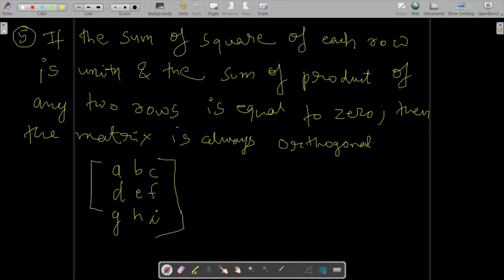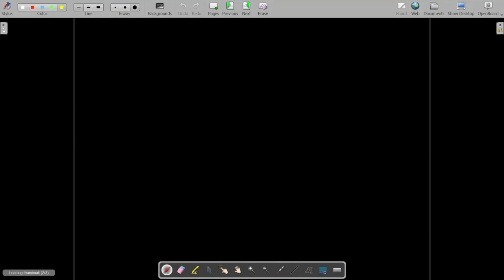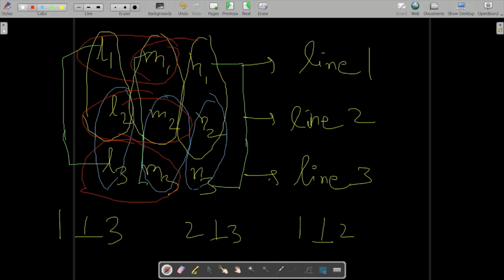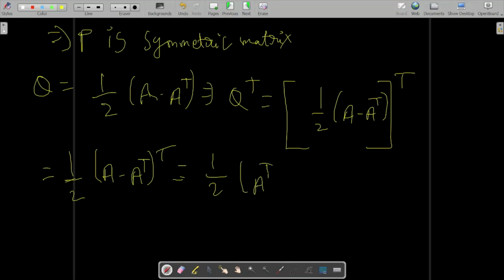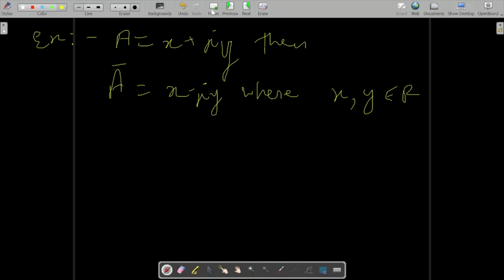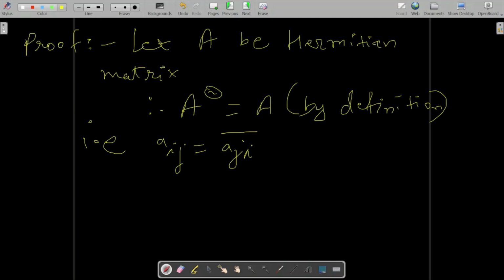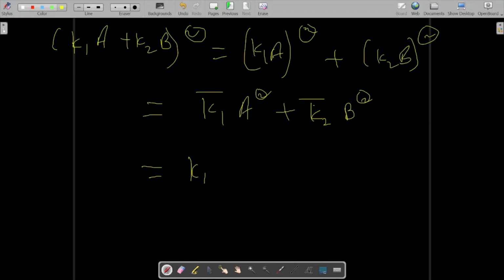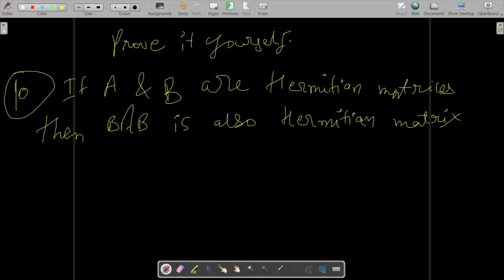maths optional paper 1 lec 6 UPSC CSE